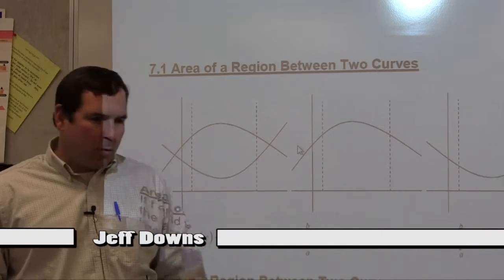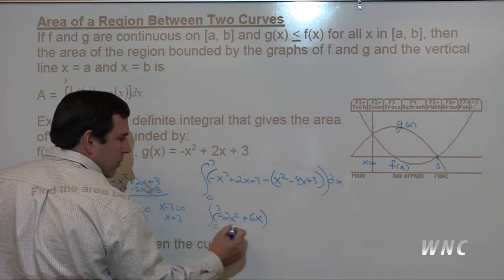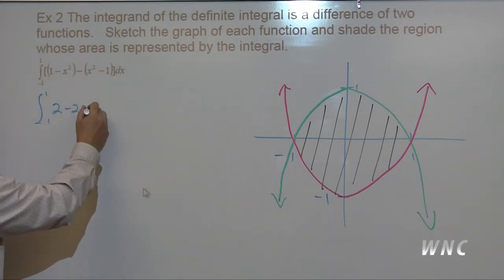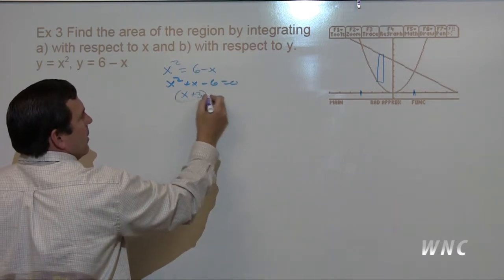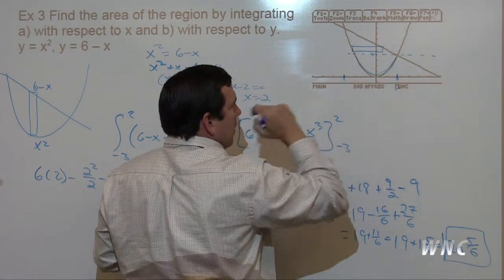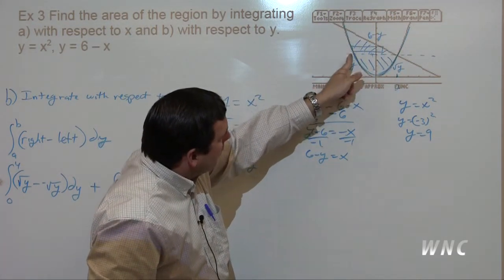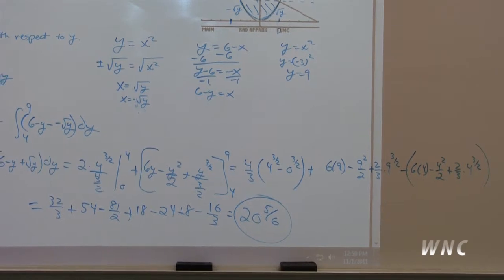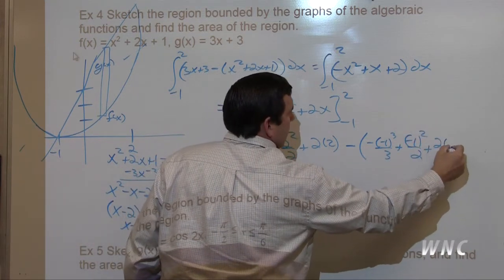Math 182 7 1